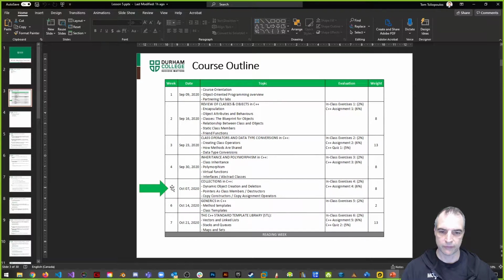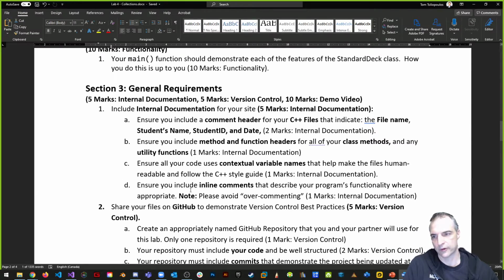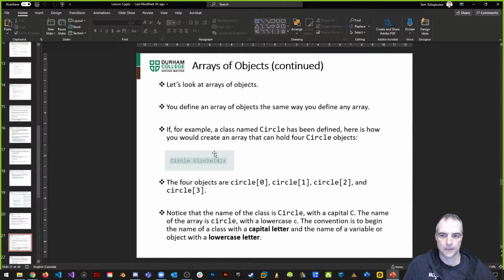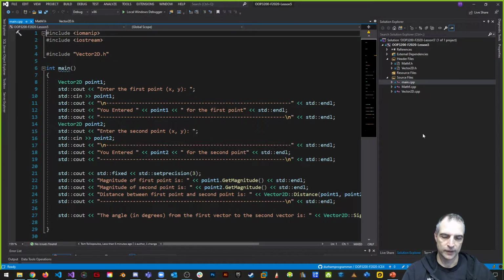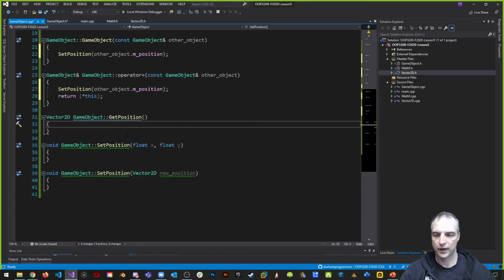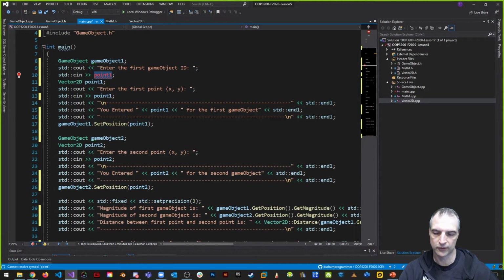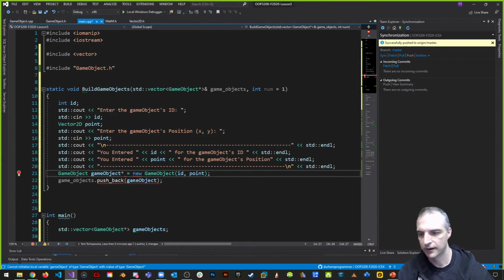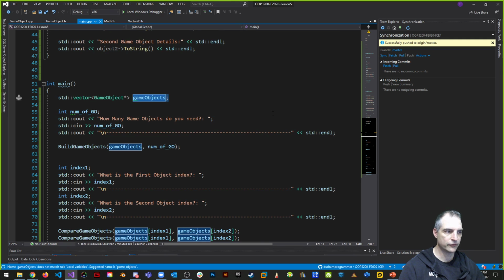OOP3200 - F2020 - Lesson 5 - Part 1 - Collections and Composition